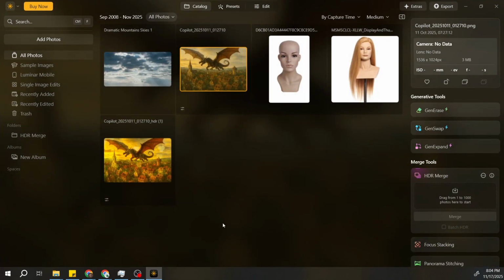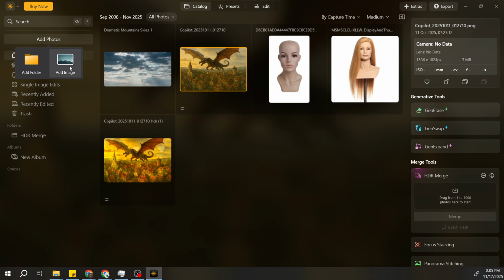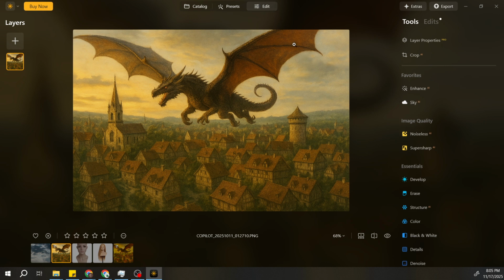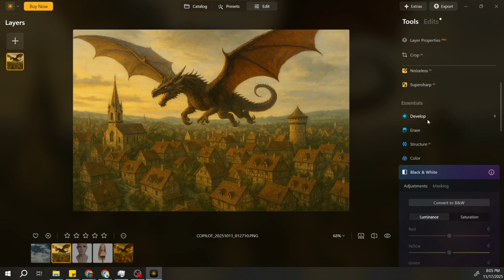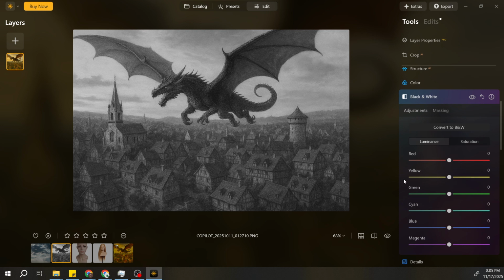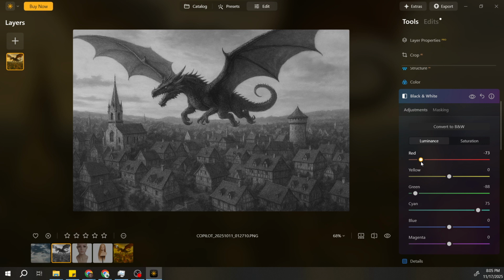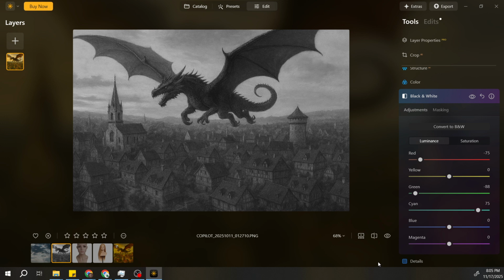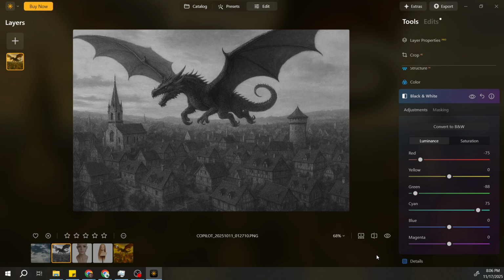How to Make a Photo Black and White in Luminar Neo [2026 Guide]